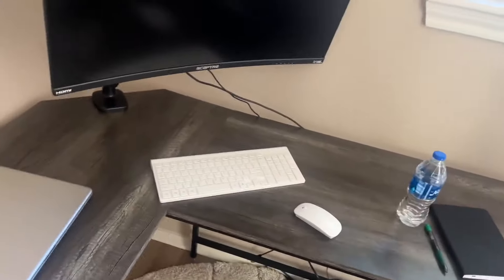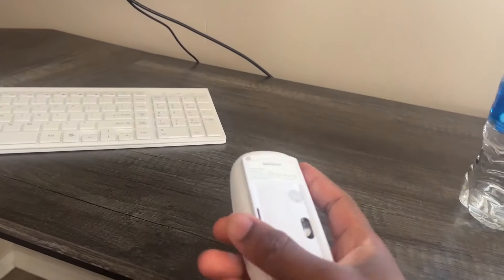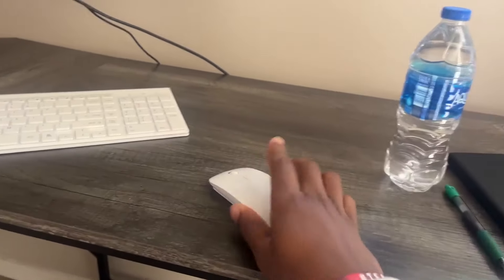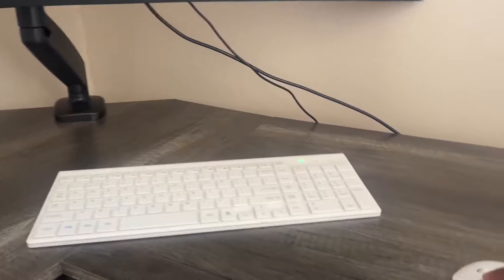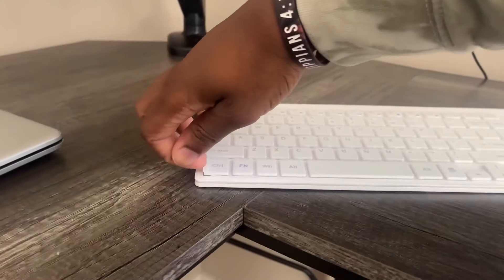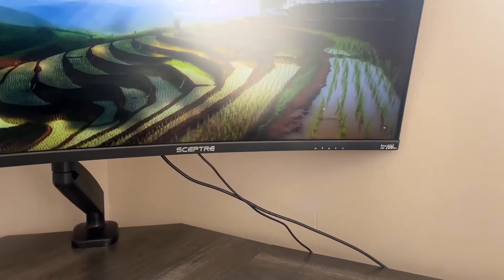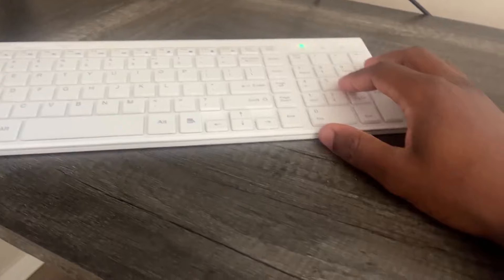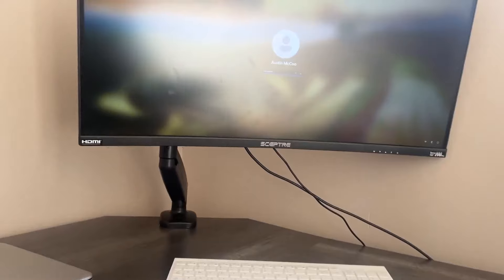Great Set Of Wireless Mouse And Keyboard! 🖱️⌨️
✅ View Current Price

In this video, I showcase the sleek design and functionality of these essential peripherals that elevate your workspace. From the responsive keyboard keys to the ergonomic mouse, this set offers a seamless user experience for both work and play. Watch as I demonstrate the easy setup process and efficient performance of these devices, highlighting their wireless capabilities and user-friendly features. The keyboard's easy-to-clean design ensures durability and hygiene, while the mouse's precision tracking enhances productivity. If you're in search of a reliable and high-performing keyboard and mouse combo, look no further than the Wireless set - a must-have for your home or office setup! WirelessSet #WirelessMouse

My Inspired Review: TopMate Wireless Keyboard and Mouse Ultra Slim Combo, 2.4G Silent Compact USB Mouse and Scissor Switch Keyboard Set with Cover